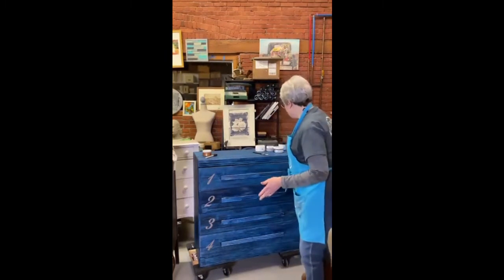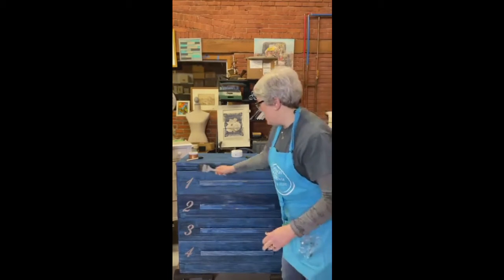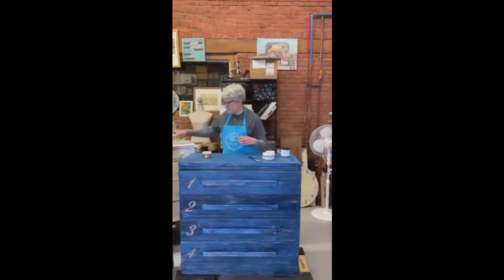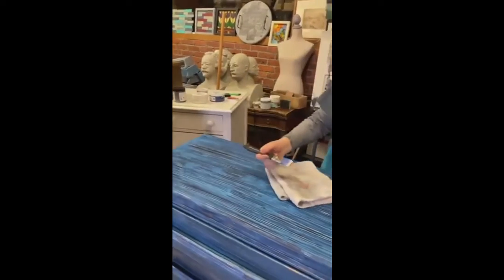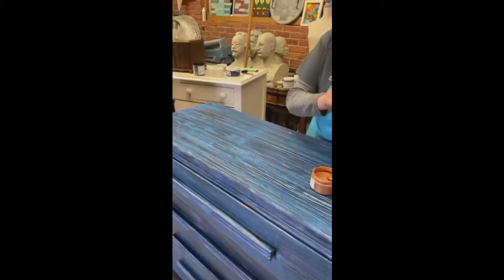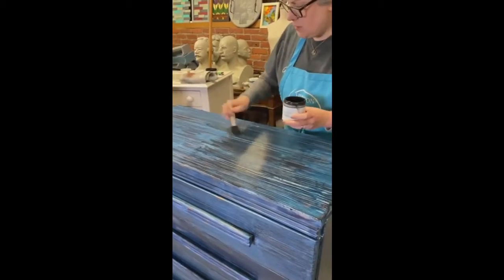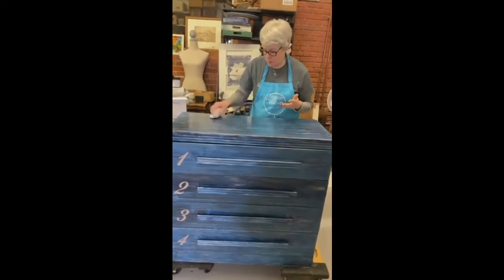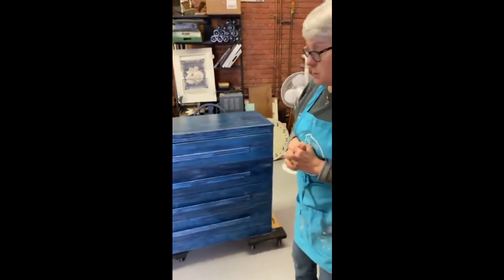Red Hook Community Center Part 3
Hey everyone! This is Risa and Kevin from Hudson Valley Vintage. Tonight we are bringing you something very exciting! We are collaborating with Paint Couture, and we are doing a video on their Facebook Live, every Wednesday at 07:30 PM. It's a date, and be sure to check out more of Paint Couture!

Tonight is the last night of our denim dresser! We are finishing up the top and doing a review of what we've done to this piece. What do you think?